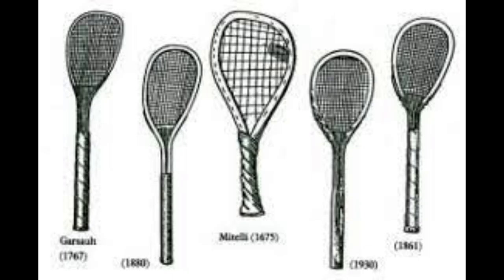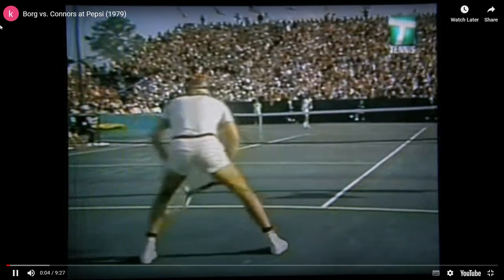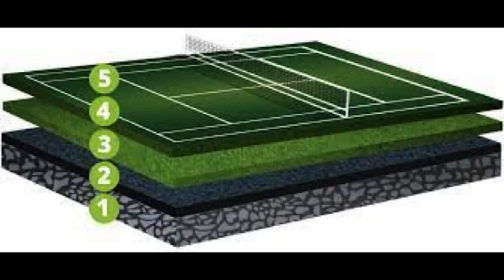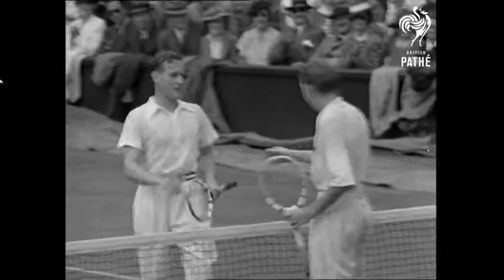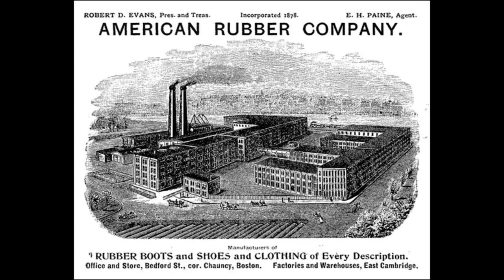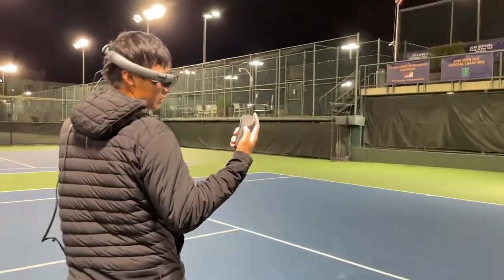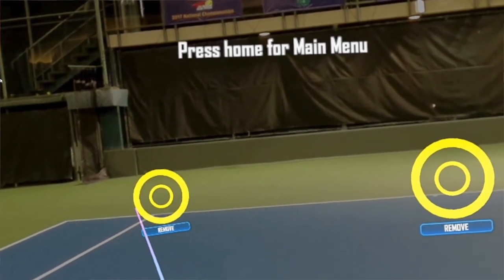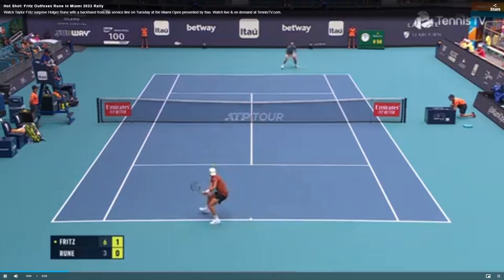History of technology in tennis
This is for the PASS assessment